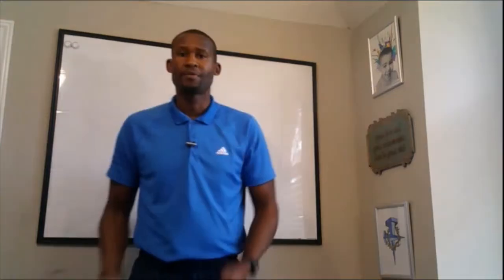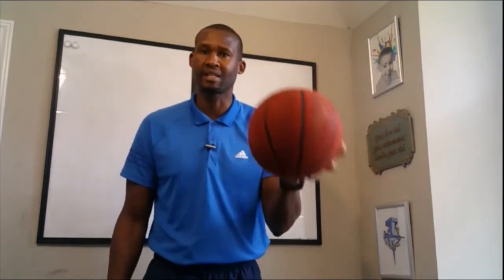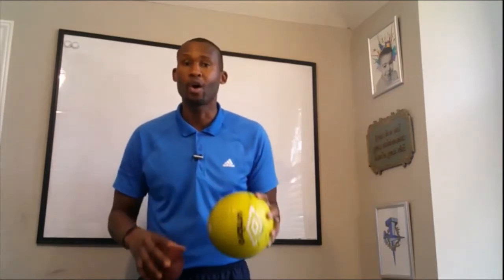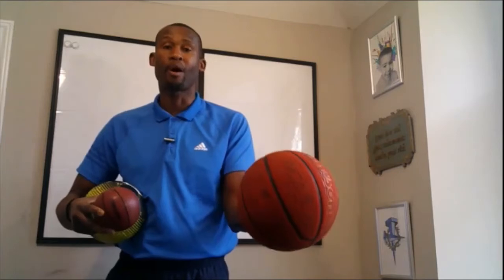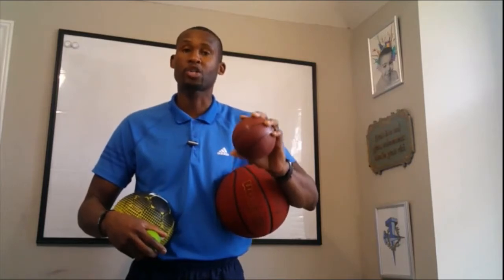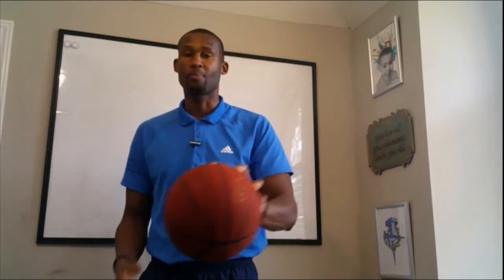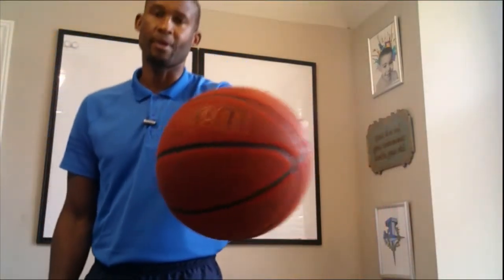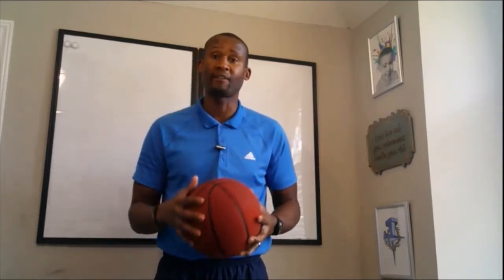How to Hold a Basketball When Dunking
Grab your FREE Complete Basketball Confidence & IQ Guide here 👇🏼

Watch as Master Coach Charlie Miller gives you his secrets on how to dunk with authority. This is a must watch as this athlete was dunking on a 10 foot basket in middle school!!